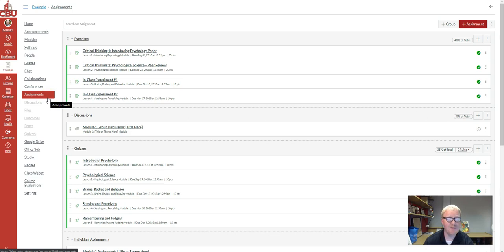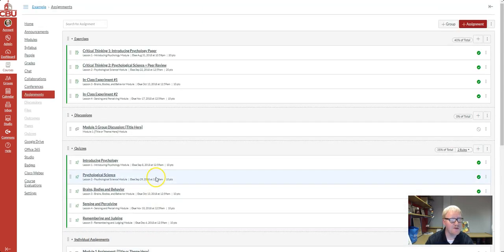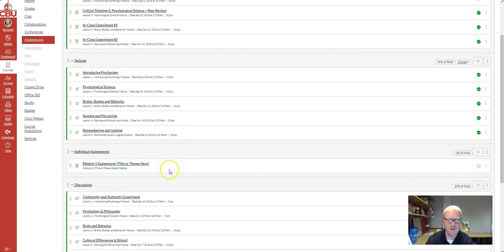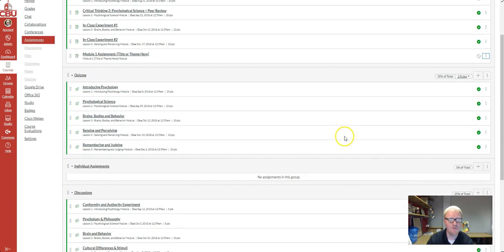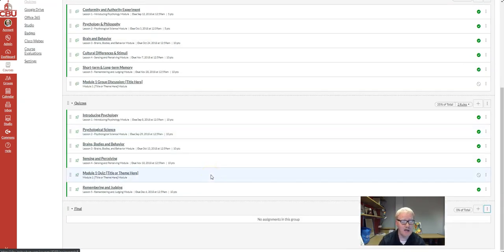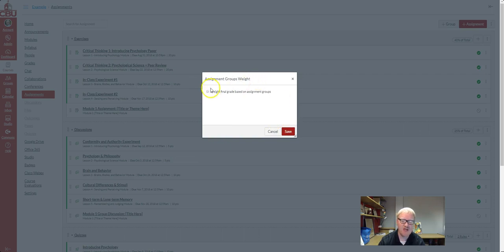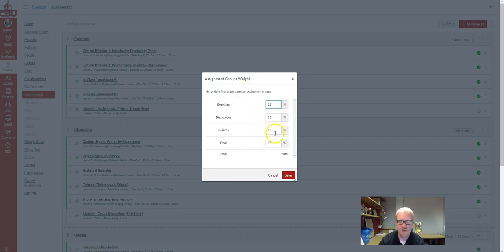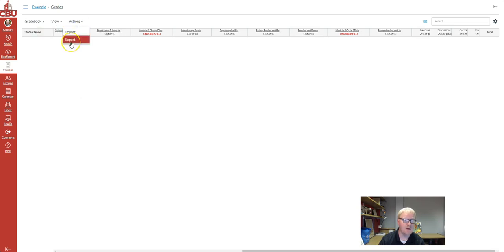Canvas Basics: Assignment Groups & Gradebook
Create "Groups" in Assignments and navigate the Gradebook.